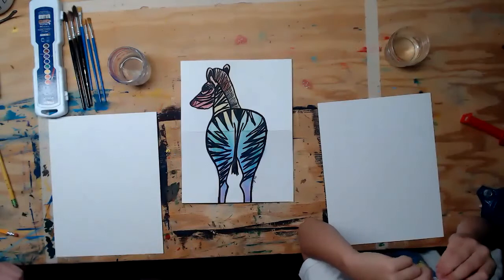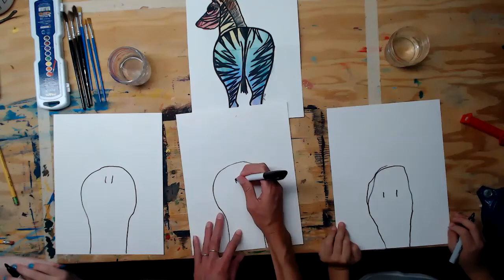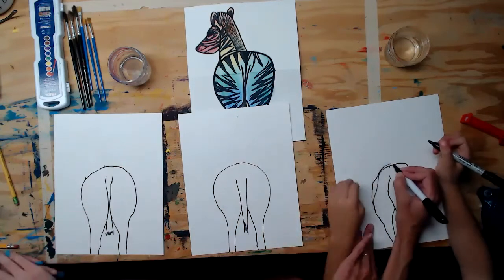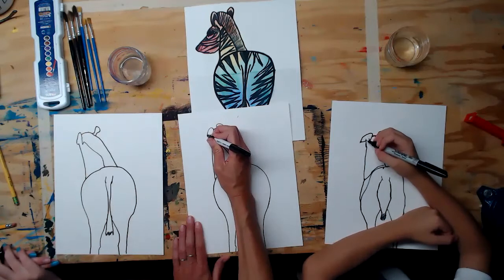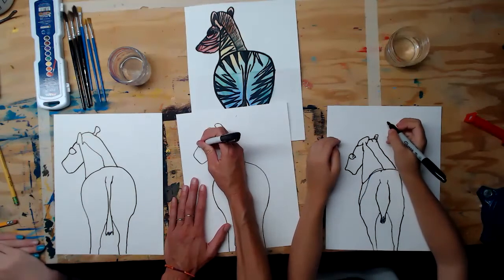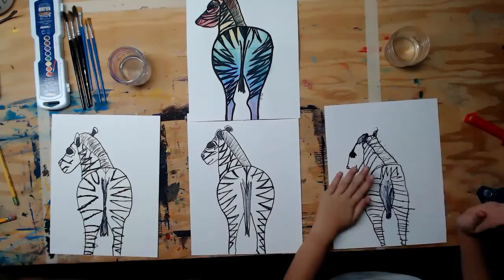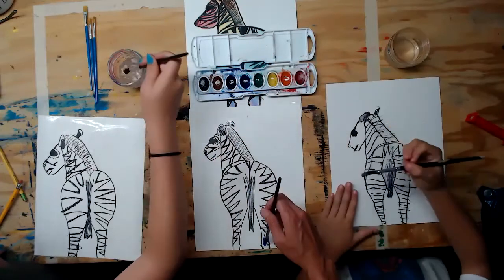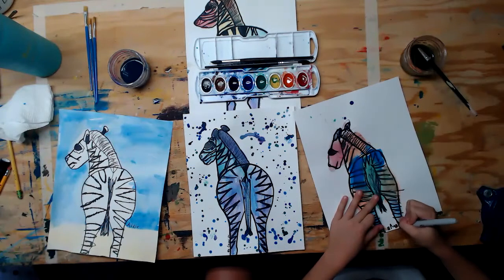Zebra Watercolor Painting For Kids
Materials: paper, permanent black marker, watercolor

Come learn about this interesting mammal and create a beautiful piece of art. Did you know that there are three types of zebra, and each species has a different stripe size from narrow to wide?  In fact, the farther south you travel on the African plains, the farther apart the stripes on the zebras get! The stripes on individual zebras are a different as our fingerprints.